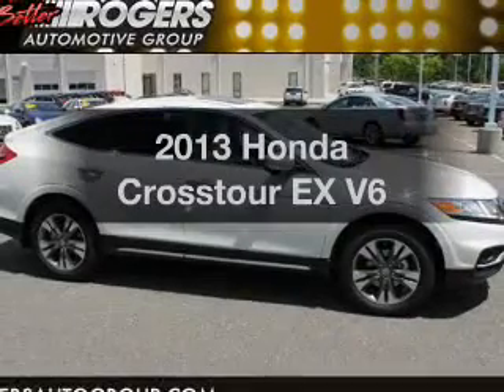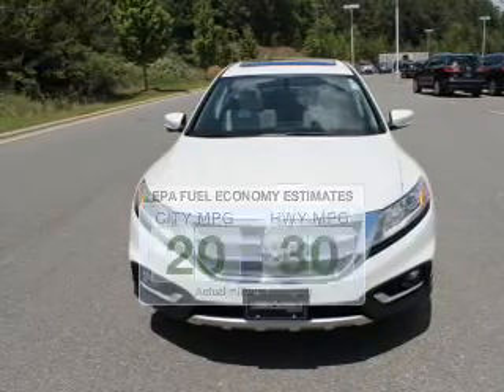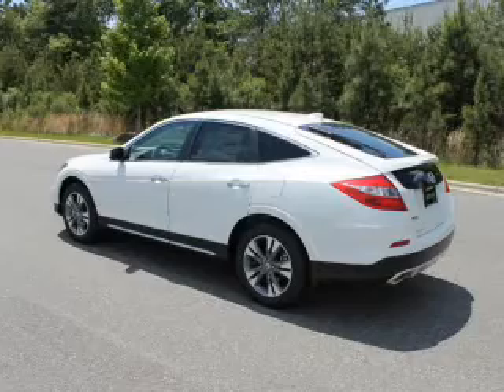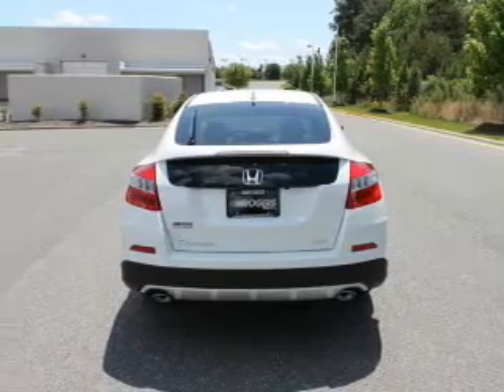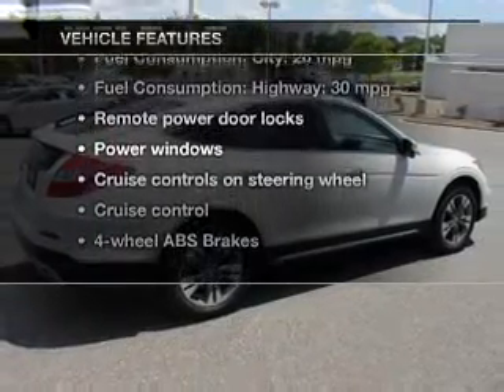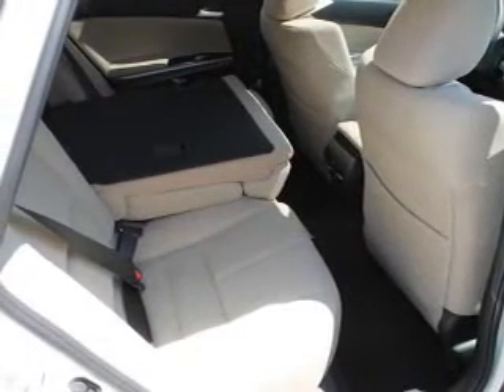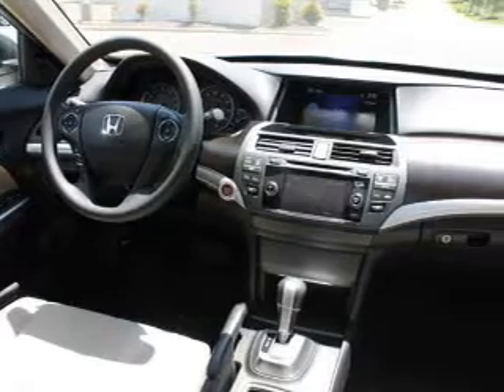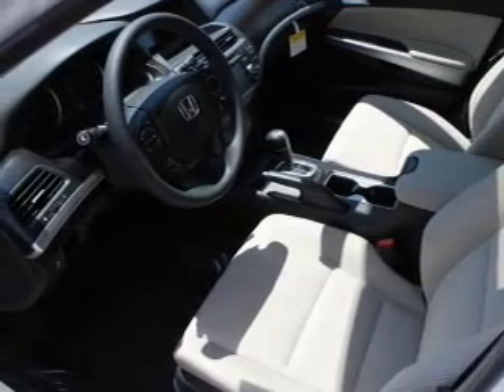2013 Honda Crosstour - Shelby NC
Year: 2013
Make: Honda
Model: Crosstour
Trim: EX V6
Engine: 3.5 liter 6 cylinder 24 valve
Transmission: 6-Speed Automatic
Color: White Diamond Pearl
Mileage: 3
Address:
4423 E. Dixon Blvd